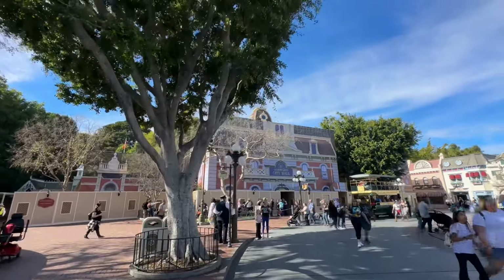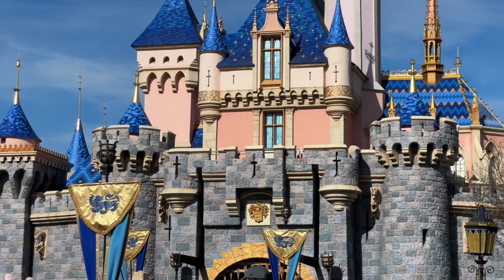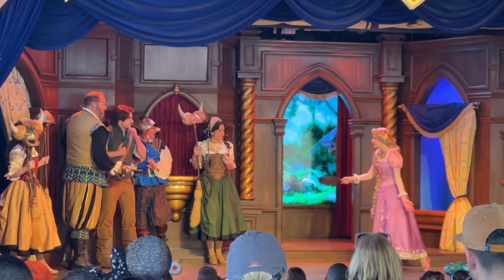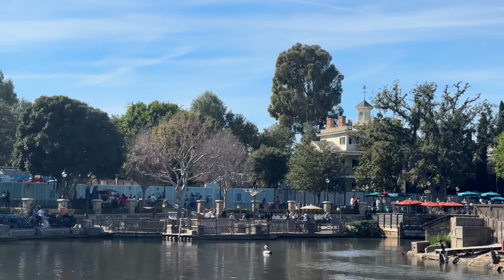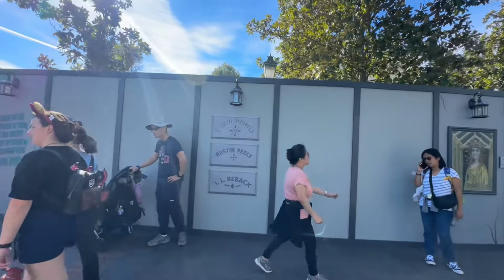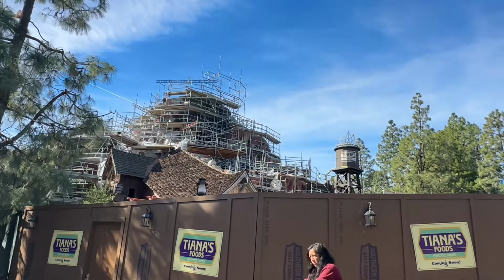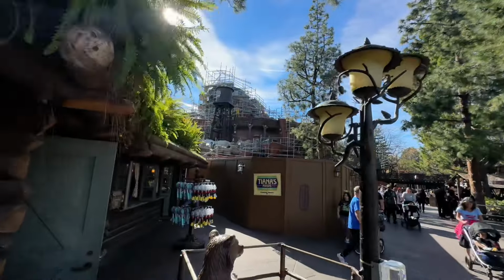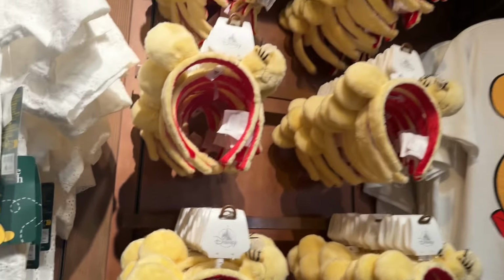Haunted Mansion Queue destroyed & Tiana’s Bayou Adventure Updates This Week at Disneyland Resort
Today we’re back at Disneyland to check out the updates on the Haunted Mansion & Tiana’s Bayou Adventure!

📸MY GEAR📸
Sony A7 III
Røde Wireless GO 2
Røde VideoMIC ME-L
iPhone 12 Pro MAX
Joby Gorillapod